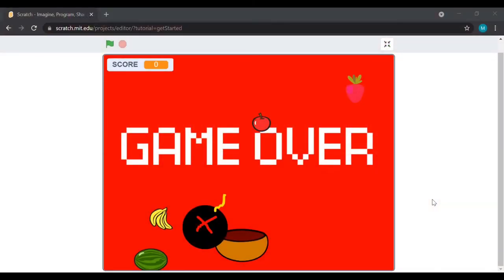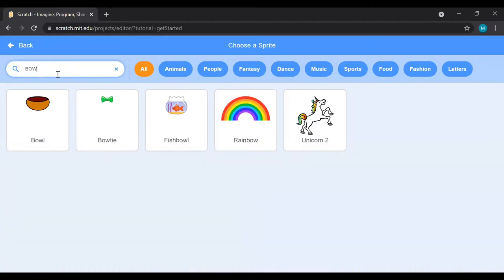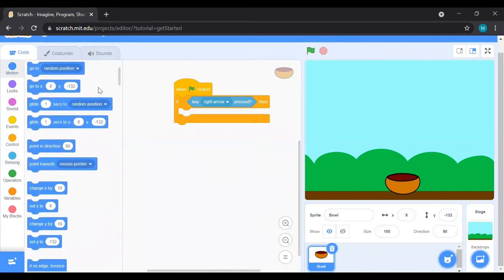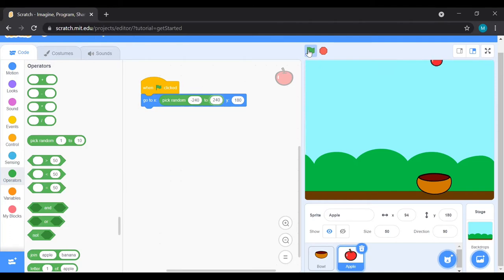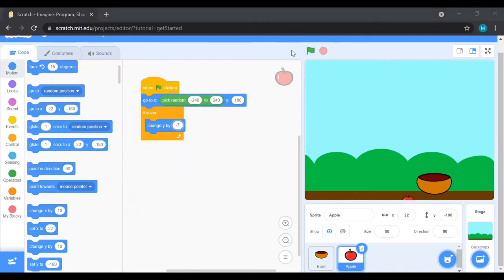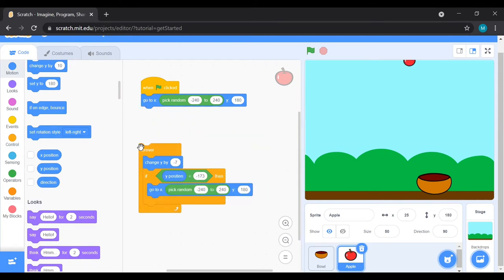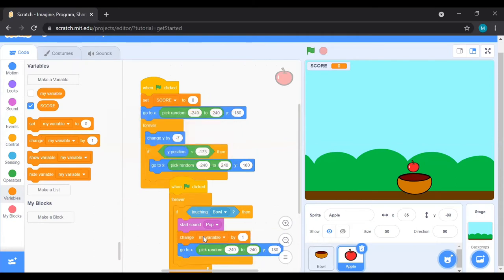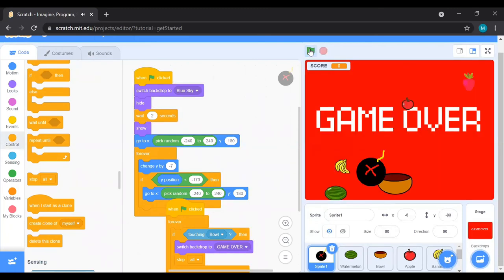Scratch Programming | Fruit Catcher Project on Scratch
Hello Everyone!
I hope you all keeping safe and staying home these days.
Let's learn a new project on scratch (Fruit Catcher) today.
This is the video for those students who love coding.
In this Video, I have explained how to make Fruit Catcher in scratch.
Scratch is the best platform to learn how to code and to get the knowledge of programming language.
(Go through this link to join scratch)

All the best to all my coders!
I hope this video is helpful for you all.